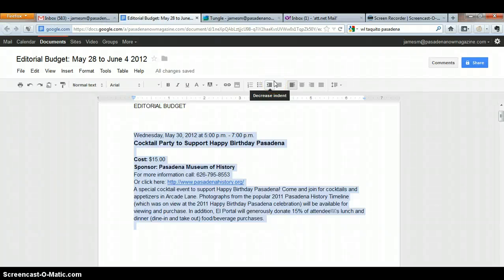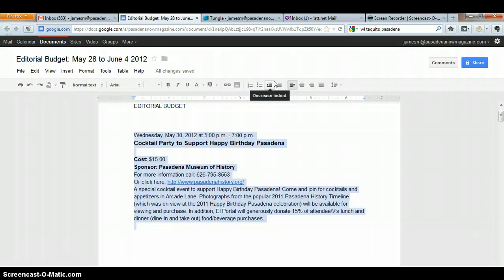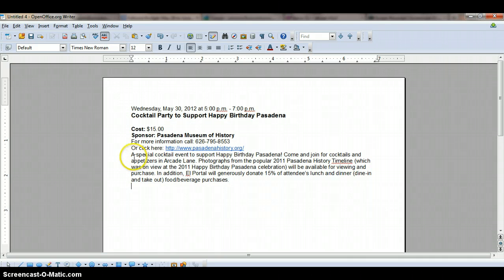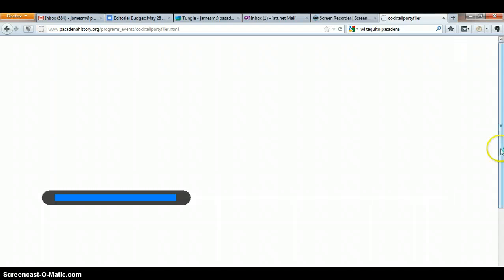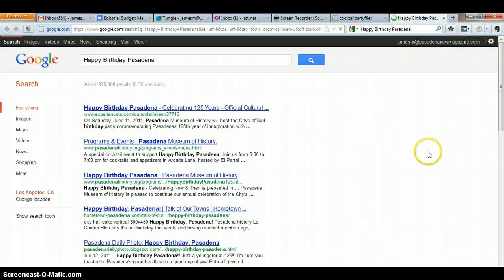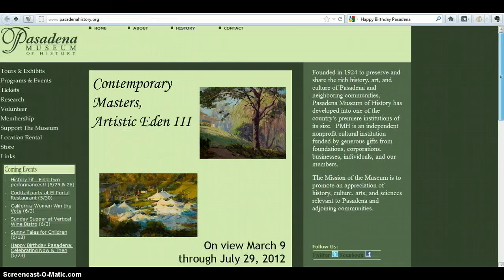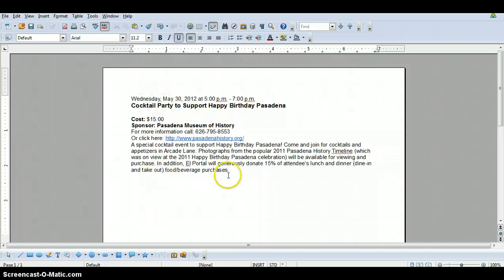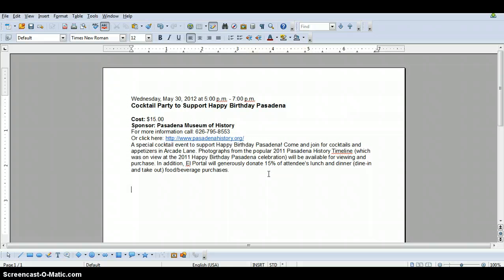2nd Step in Prepp News Stories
This video describes the second step in preparing materials associated with pre-planned news stories for writing